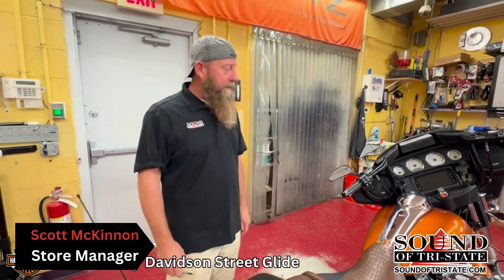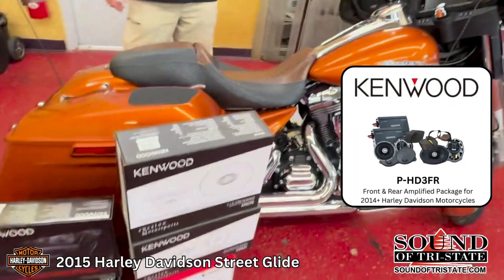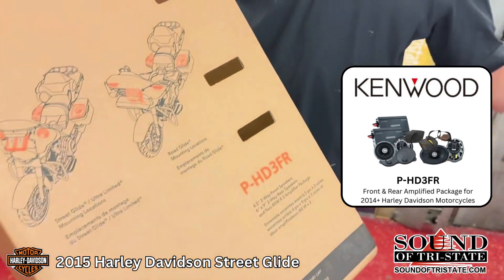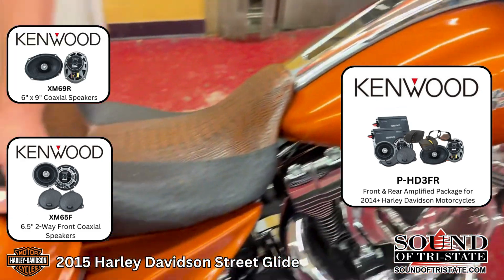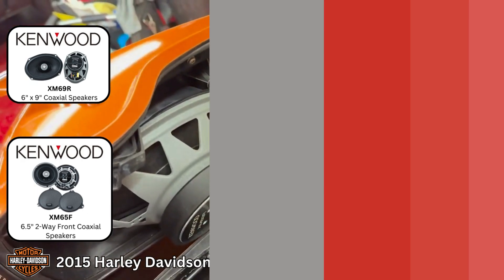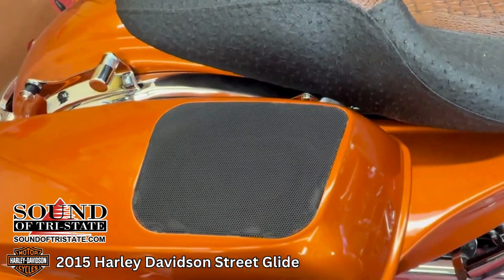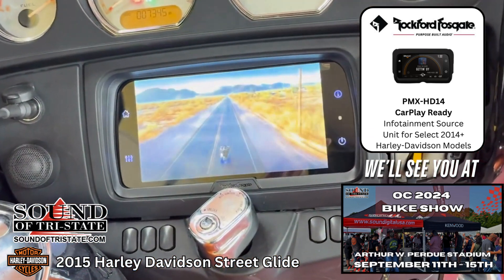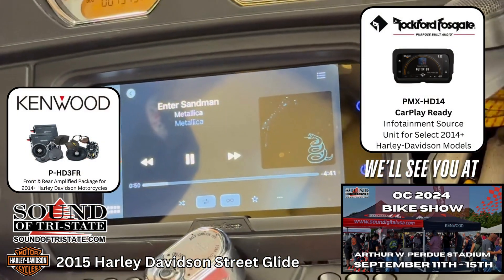2015 Harley Davidson ULTIMATE PHD3FR Kenwood Audio Upgrade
We got a SPECIAL upgrade at our Kirkwood Hwy Location! Since we're heading out to @ocbikeweek we got a special full KENWOOD USA harleydavidson upgrade!

We were able to upgrade this 2015harleydavidsonstreetglide with a full PHD3FR system with TWO 2-Channel Amplifier xm160r and XM65F front-speakers, XM69R rear-speakers. We also upgraded the headunit with a Rockford Fosgate carplayready pmx14hd!

If you're heading out to OC BikeFest, come on OUT to see this bike! Full Video Coming TODAY!!

Rockin Your Ride Since 1990

Ready for an audio upgrade? Give us a call or SHOP OUR PRODUCTS NOW ONLINE!